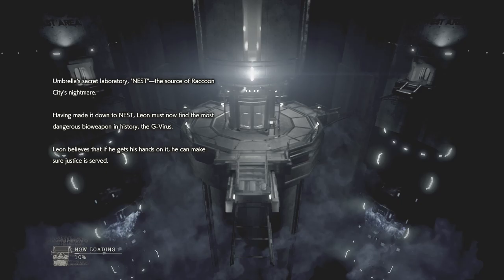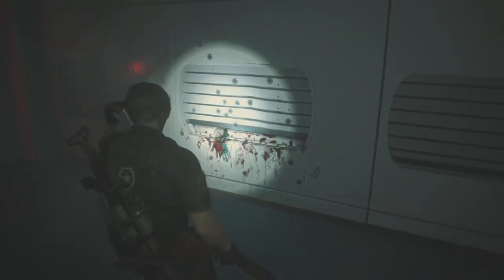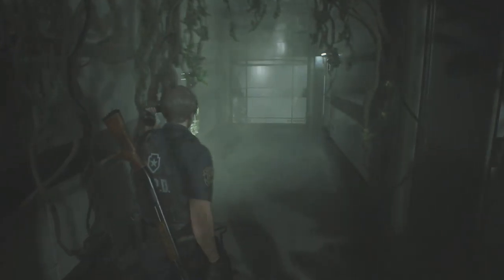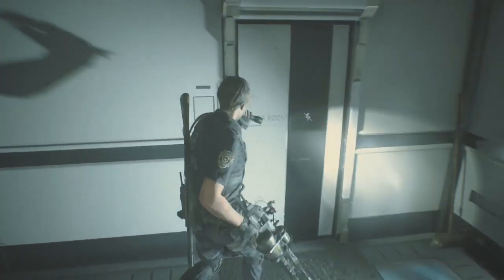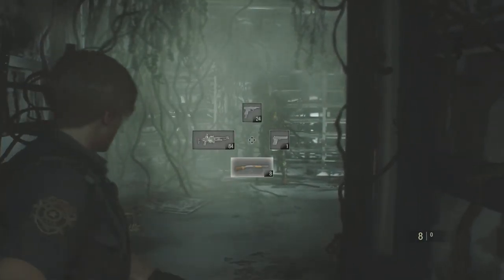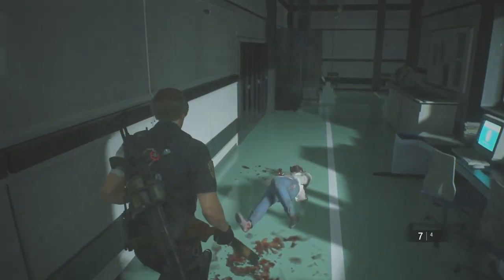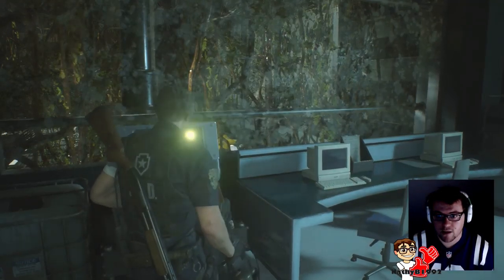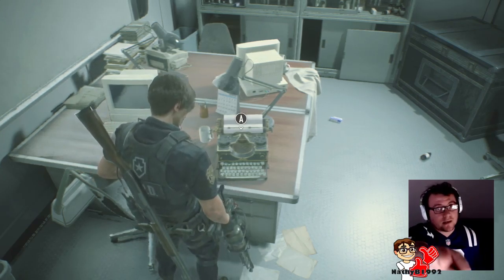Weird Wednesdays - Resident Evil 2 (2019) Episode 7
Welcome back to Weird Wednesdays, as we continue Leon's story in Resident Evil 2 (2019).

Weird Wednesdays will be series based on strange games such as horror games or games that are just a bit unusual.